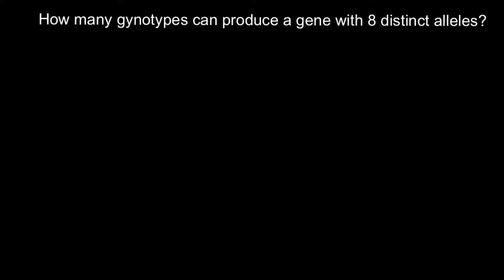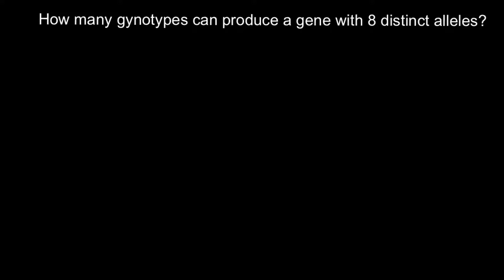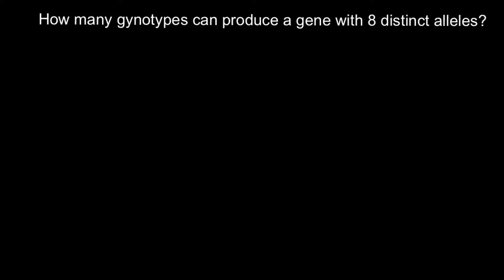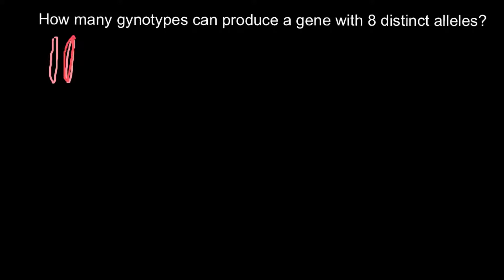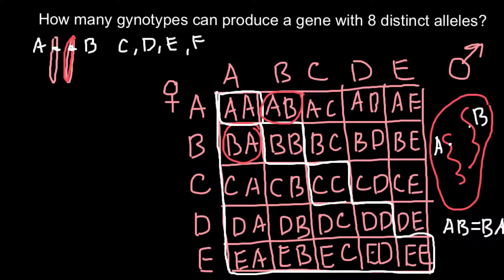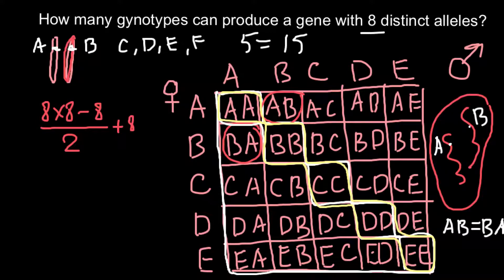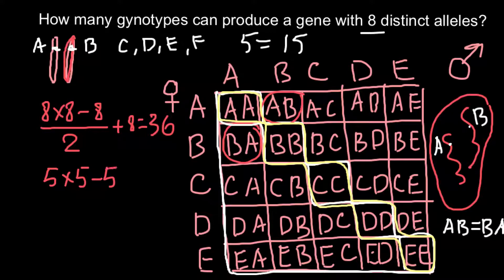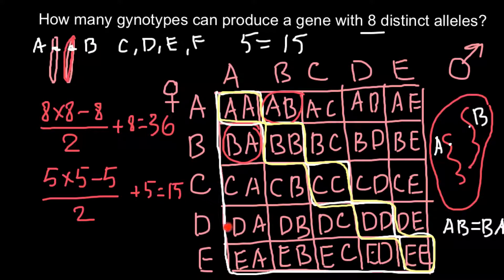How many genotypes a gene with 8 alleles can produce?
The genotype of an organism is its complete set of genetic material. However, the term is often used to refer to a single gene or set of genes, such as the genotype for eye color. The genes partly determine the observable characteristics of an organism, such as hair color, height, etc.